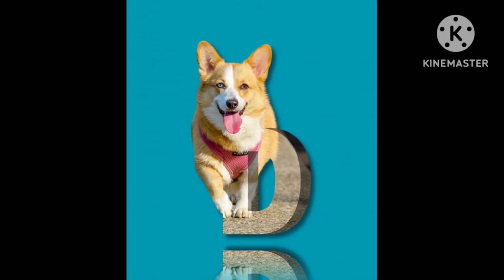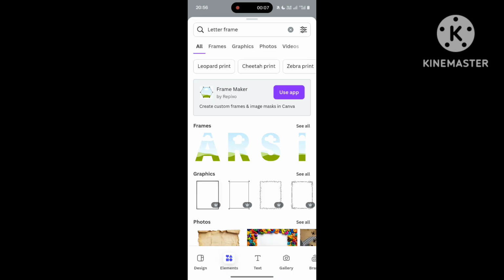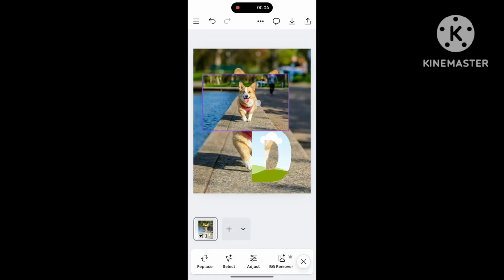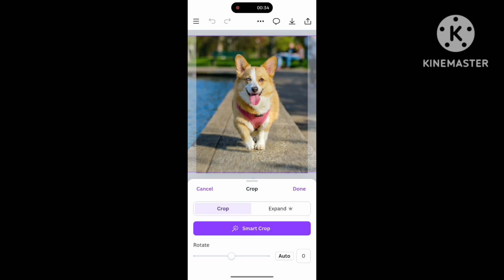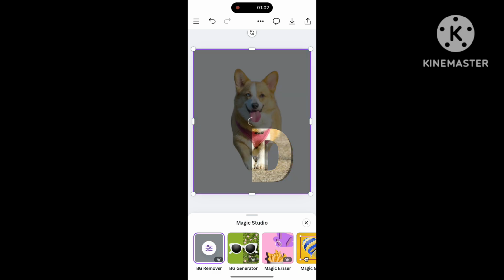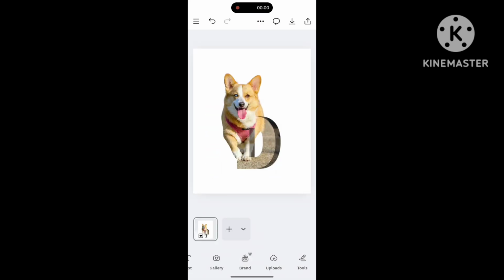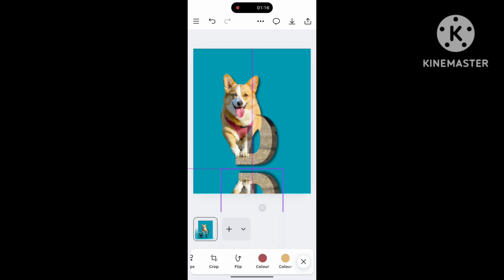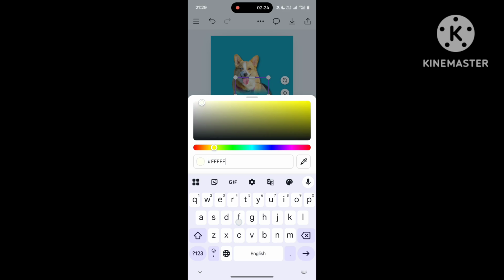👉 Canva Letter Poster Design | Mobile Tutorial 2025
Want to design a professional letter poster using only your mobile phone? 📱 This easy Canva tutorial is perfect for beginners, entrepreneurs, and creators looking to make scroll-stopping posters.

✨ Inside this video:

Step-by-step Canva letter poster design (mobile version)

How to add text effects, shadows & reflections

Creative hacks to make your designs stand out

👉 Follow on Instagram: @brandmonkco